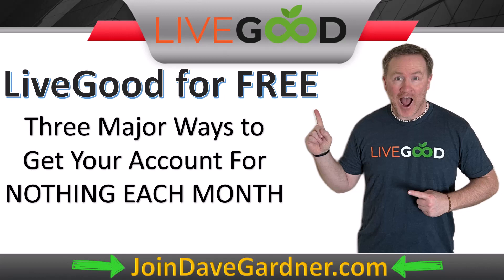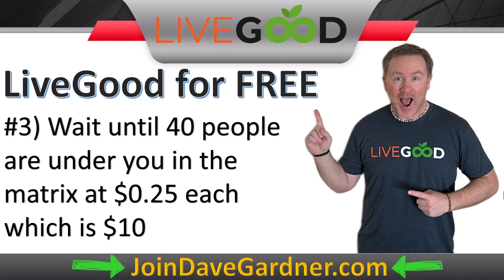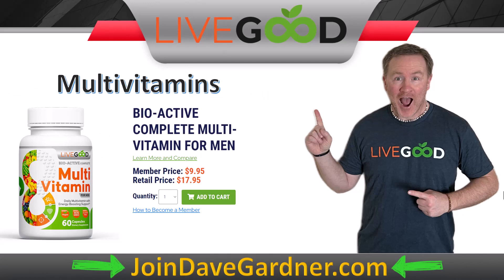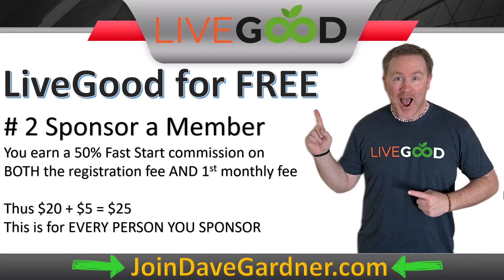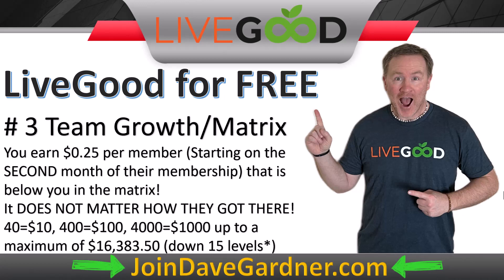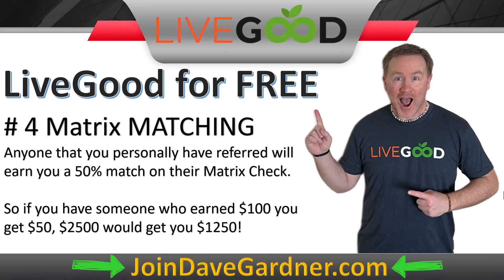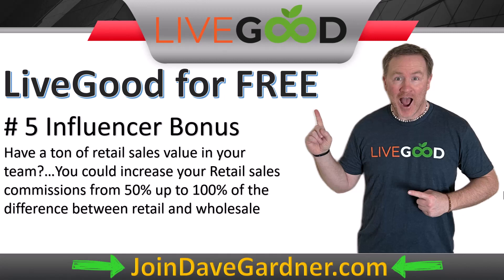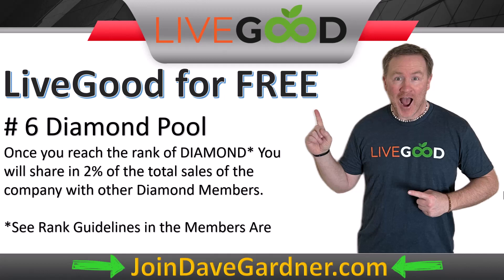LiveGood membership for free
or Just take a further look at the products instead

In this video I share three ways in which you can earn a free membership (or basically cover your membership fees) each month.

1) Retail sales of 2-3 bottles of LiveGood product each month
3) Matrix bonus with 40 members in your LiveGood downline matrix

I also share some details on the products which are USDA certified organic and are shipping worldwide as teams build around the globe and about all 6 ways you can earn commissions with LiveGood

DaveGardnerMarketingGod